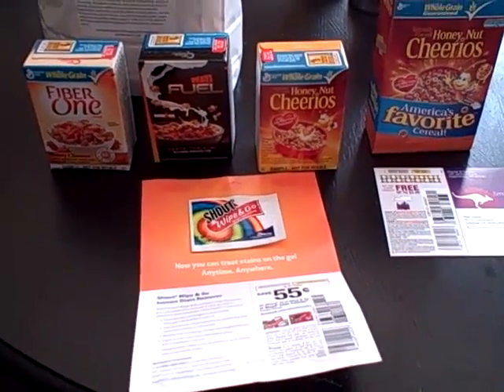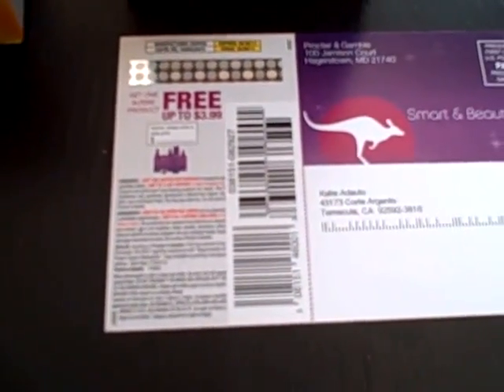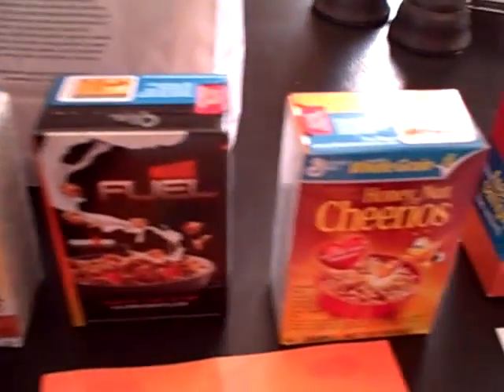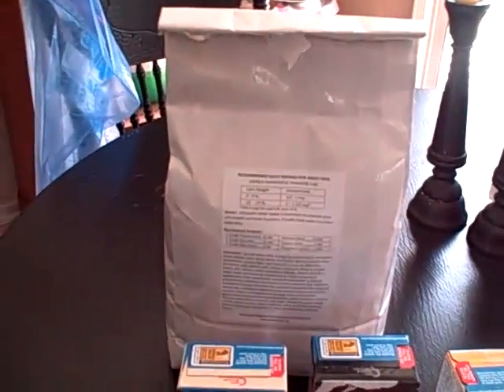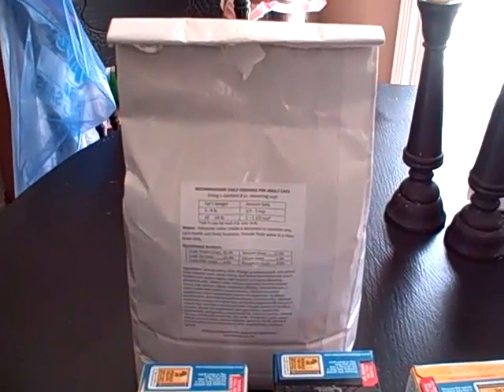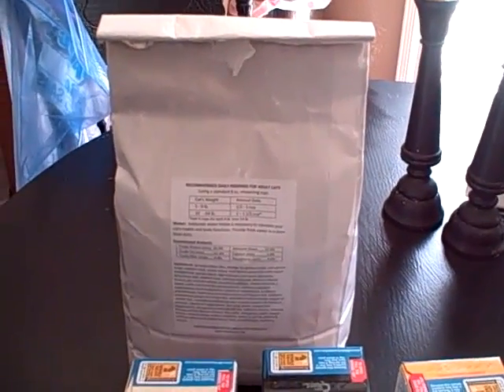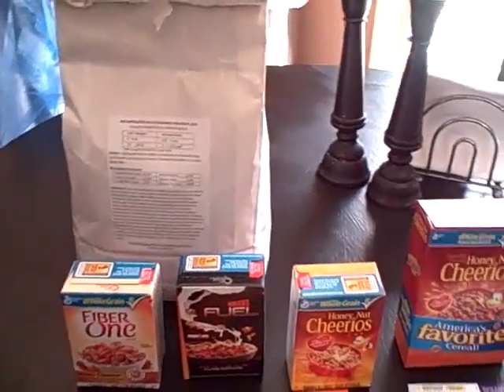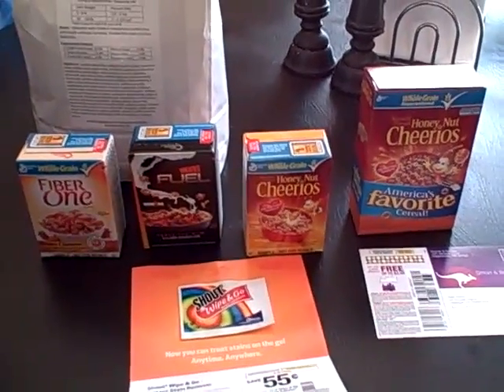Freebies in My Mailbox 8/6/11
Our weekly video sharing what great freebies we received, and how you can get them too!